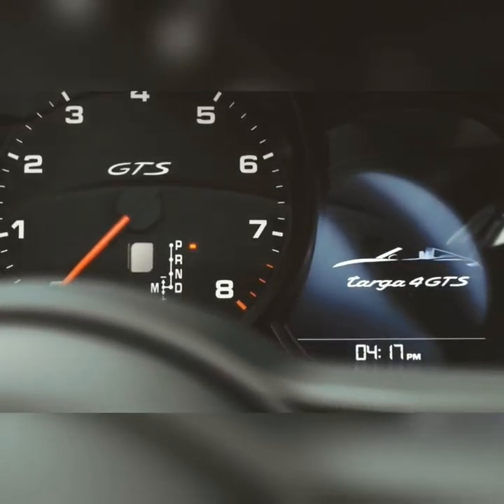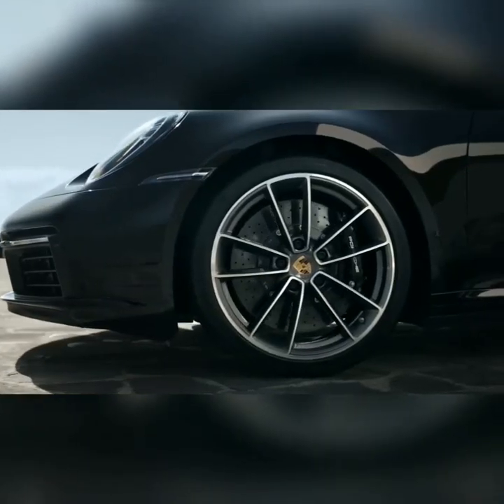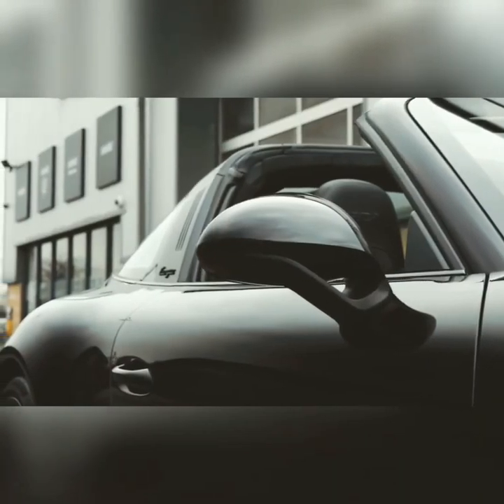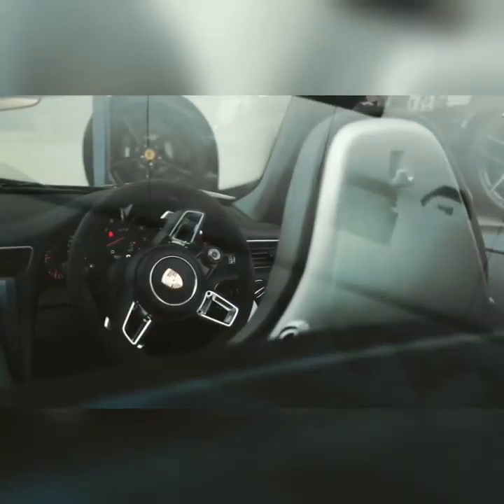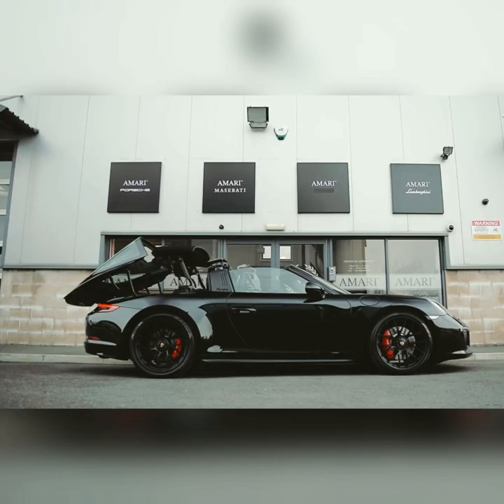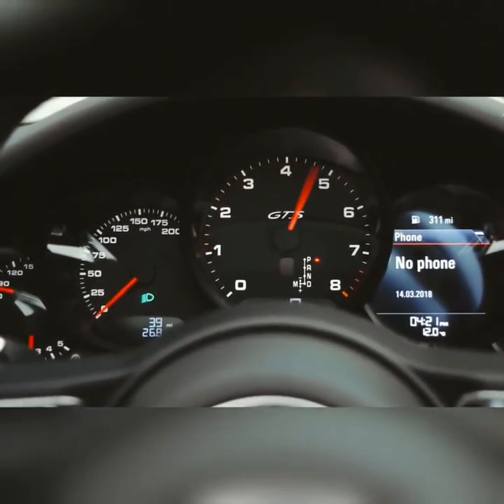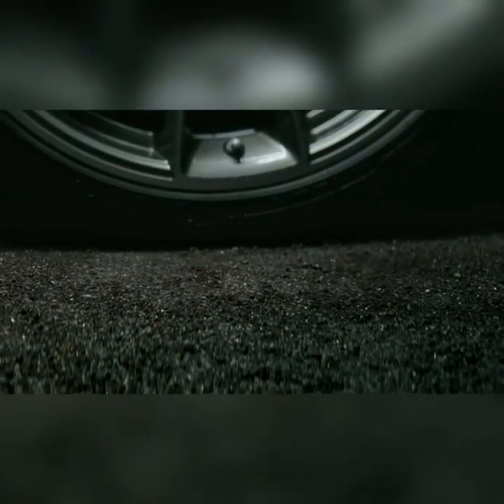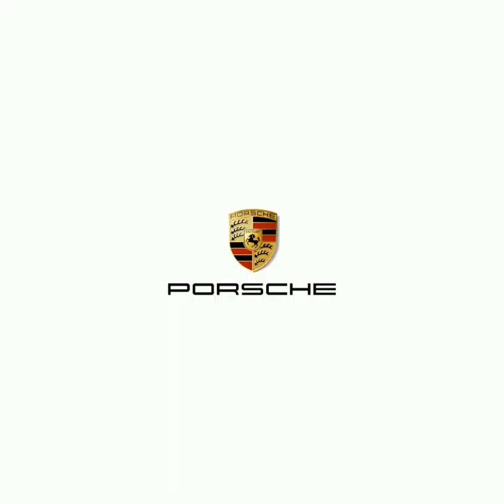THE ALL NEW PORSCHE 911 TARGA 2021 REVIEW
The all new porsche 911 targa will be launching in india on early 2021